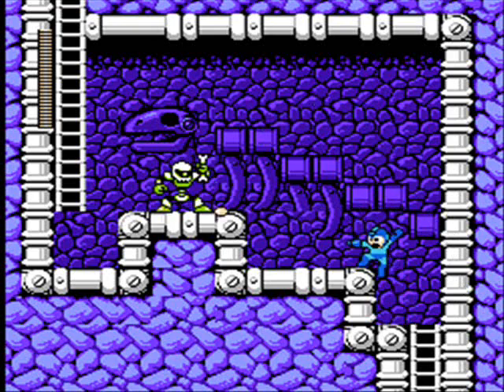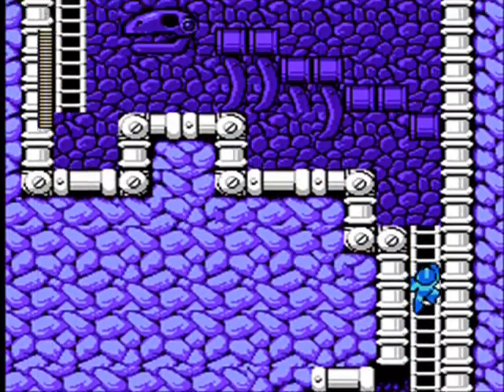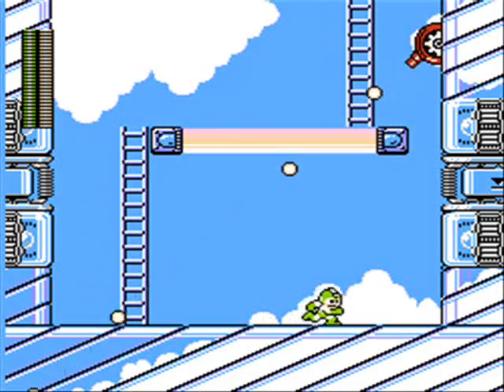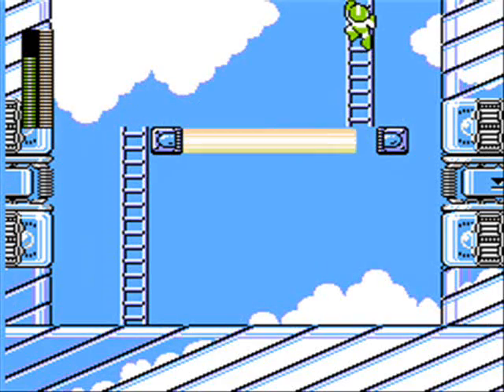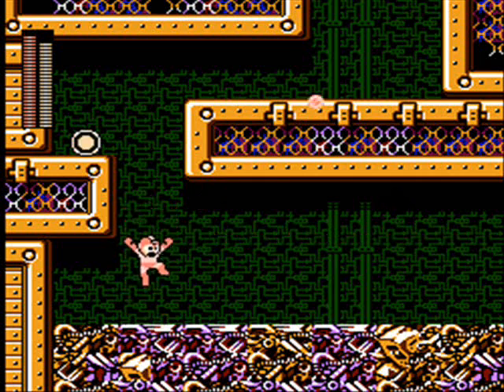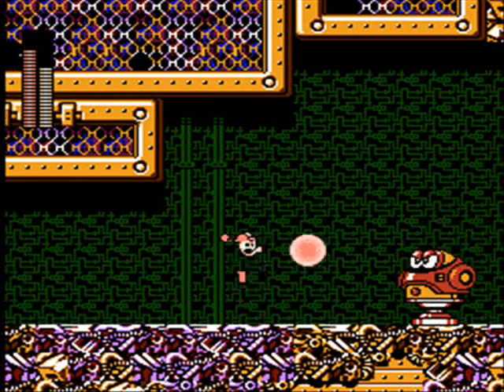Mega Man's Arsenal - Mega Man IV Weapons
I specify weapons in the title because I'll most likely need another video to both show where to collect the two hidden utilities as well as do enough justice to explain them. SEVERAL DAYS IN THE MAKING, it's the MM4 weapons! Enjoy please!